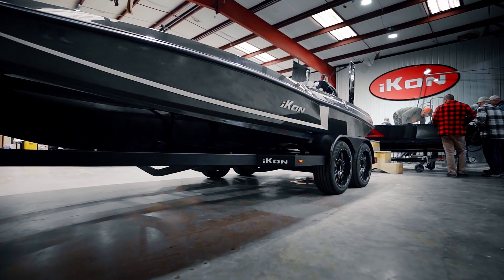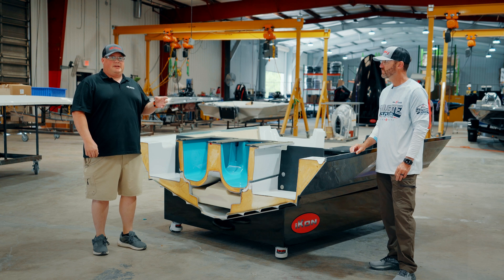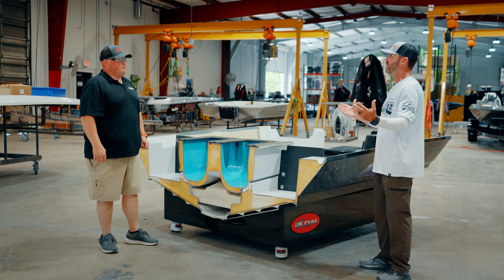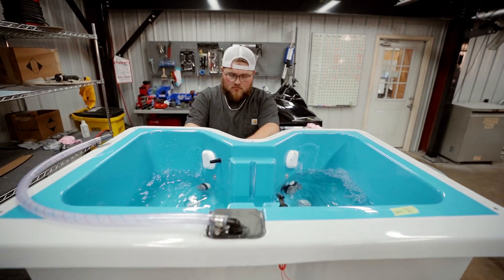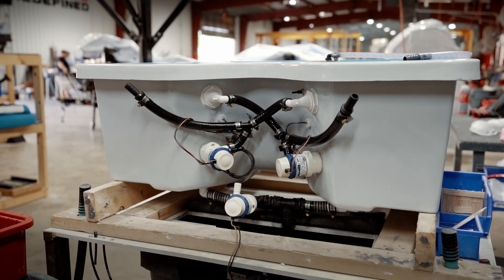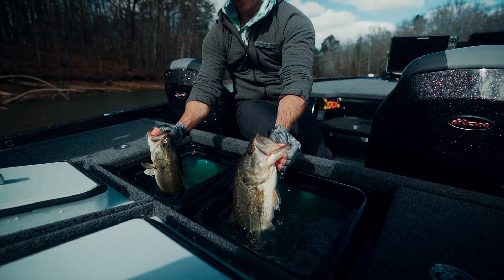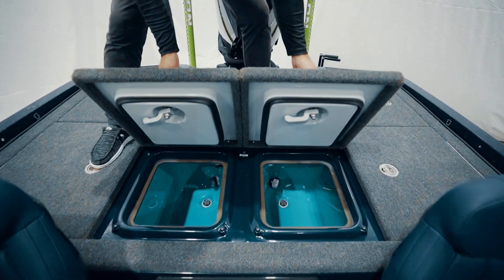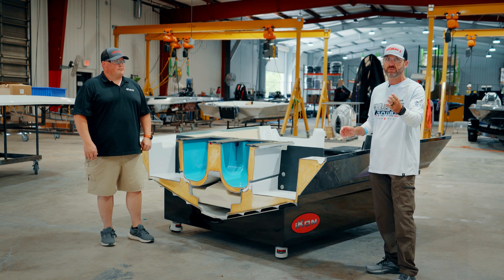iKon Boats DNA | Episode 3 - L2 Livewell System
In this episode of the iKon Boats DNA Series, Andrew Clements (Engineering Manager) and Chuck Pippin (Product Marketing Manager) at iKon Boats discuss the Patented L2 Livewell System that's available in all iKon Bass Boats.